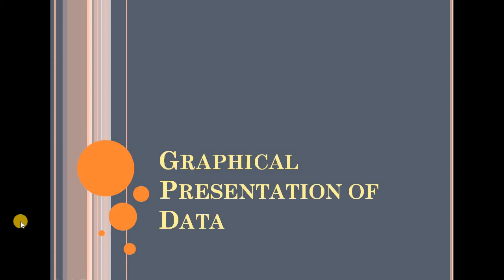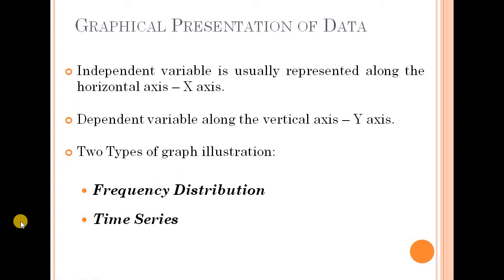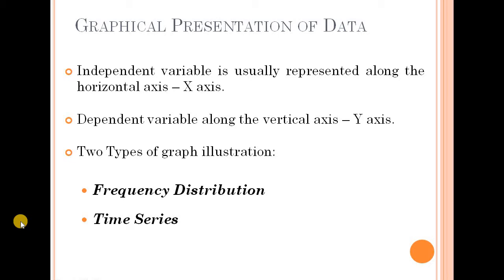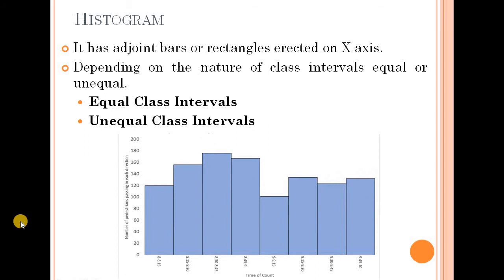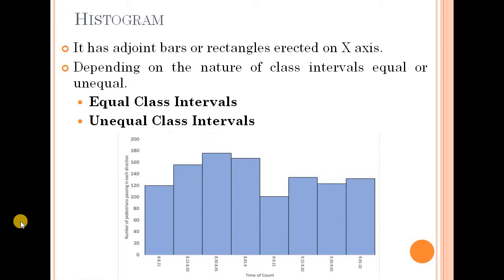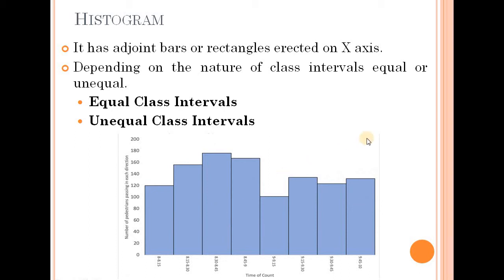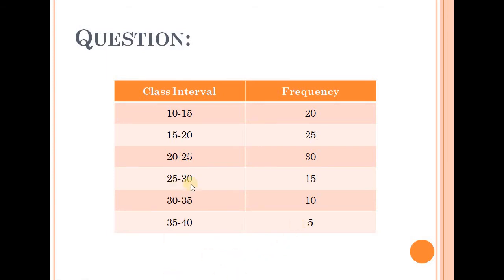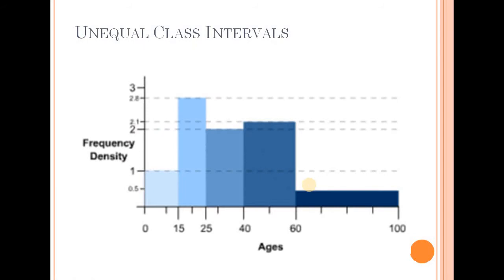Graphical Presentation of Data - Histogram - Frequency Polygon & Frequency Curve - Ogives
Calicut University Complementary Statistics First Semester BSc Computer Science - Introductory Statistics.

@Dragon Fighters